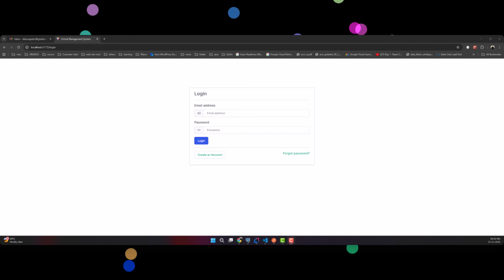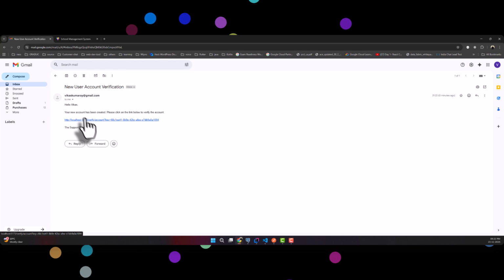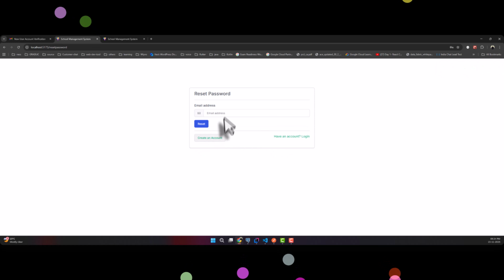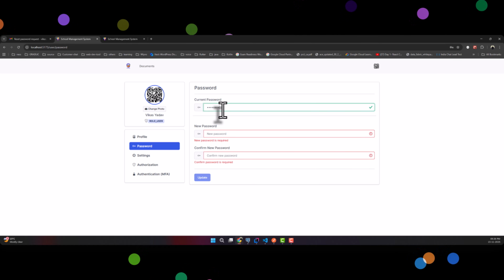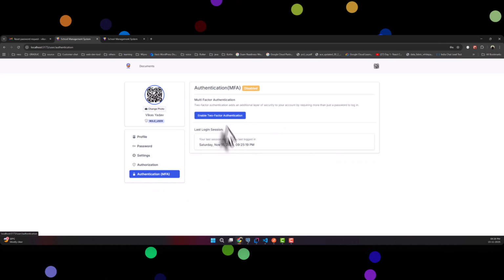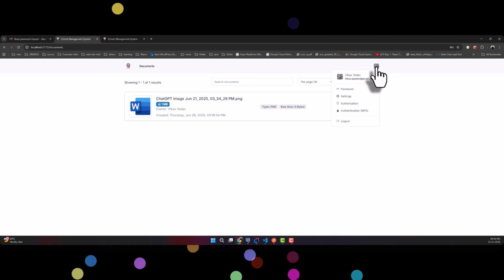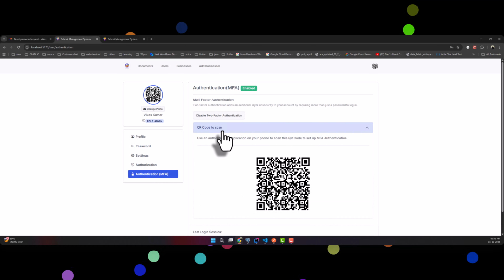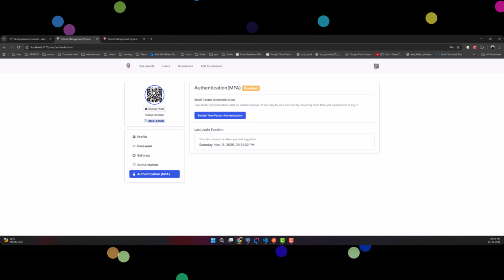Full-Stack SaaS Application Demo | Spring Boot + React + PostgreSQL | New Series Begins!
🔥 Welcome to the beginning of a brand-new Full-Stack SaaS Application series!
In this video, I’m giving you a complete demo of what we are going to build using:

Spring Security 6 + JWT

Zod + React Hook Form

PostgreSQL

This demo includes:
✔️ Login & Signup
✔️ Profile update
✔️ Email sending (welcome email, reset password flow)
✔️ Clean React UI
✔️ Secure Spring Boot backend
✔️ Future-ready multi-tenant structure

After this video, we will start building everything from scratch, step by step — backend + frontend — and finally convert this app into a production-ready multi-tenant SaaS application.

📌 What you will learn in this series:

Full-stack architecture for SaaS

JWT authentication with Spring Security

Role-based access

PostgreSQL schema design

Clean React architecture

Email service integration

Multi-tenant architecture (schema, database, and partition-based)

🚀 This series is perfect for:

Backend developers learning frontend

React devs learning backend

Students building SaaS projects

Anyone who wants to build and launch a real SaaS product!

Tell me what features you want to see in this SaaS project!

Don’t miss the backend (Spring Boot) and frontend (React) episodes coming next.